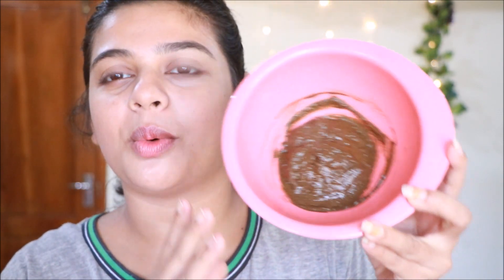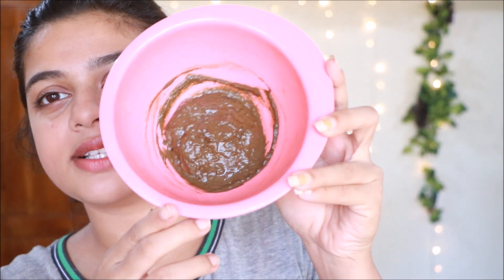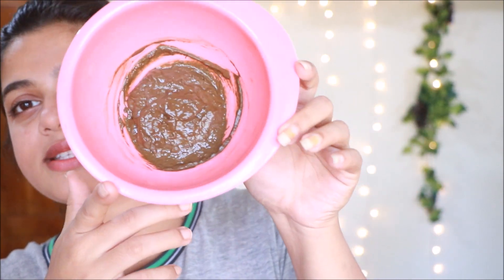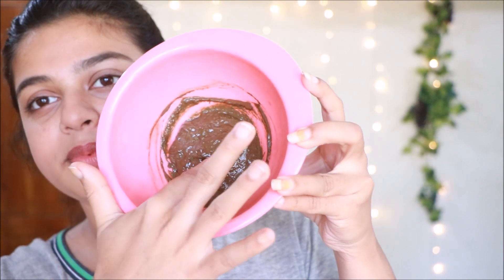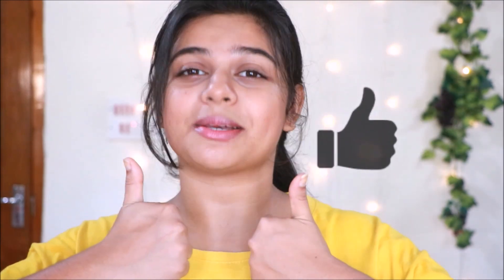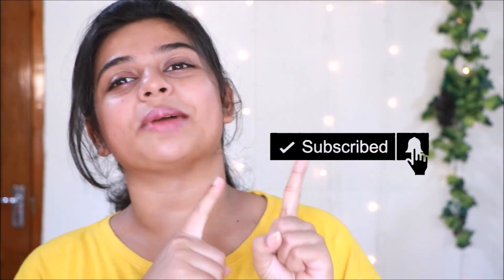HOW TO PREPARE AND APPLY HENNA HAIR MASK FOR DAMAGED HAIR | TO COMBAT DANDRUFF | Or TO COLOR | bl&f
hello my loves wassup,
so here is my version of henna hairmask preparation as well as application.

Ingredients :
1. 2 tbs henna (any form of natural henna, even godrej noopur henna works the same)
2. 2 Egg whites (you can use the yolk if you dont mind the smell, but dont use if you are going to keep the mixture for more than 2 hours)
3. 2 tbs of olive oil (any oil is fine eg; coconut oil, almond oil, argan oil etc)
4. (optional) milk, if the mixture is too thick for you to work with, but add it right before you apply the mask to make it thinner.

Do checkout my previous videos...

With lots of love bl&f...

Thankyou all for watching once again.
All the content in my videos are my own creations and any sponsorships will be mentioned separately. Information provided in the videos are my own thoughts or experiences hence should not be thought to be the final thought. Any official message to be sent to my gmail id given below.